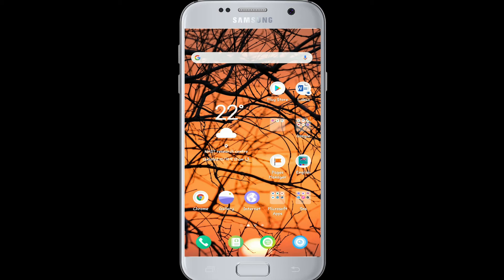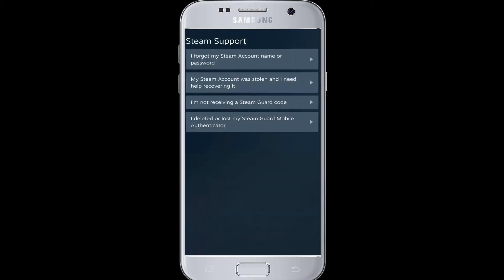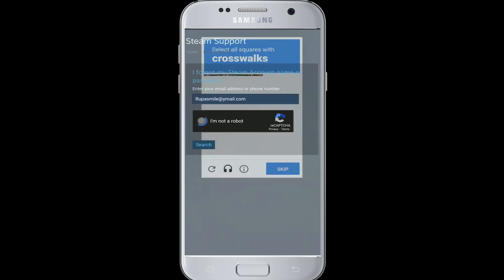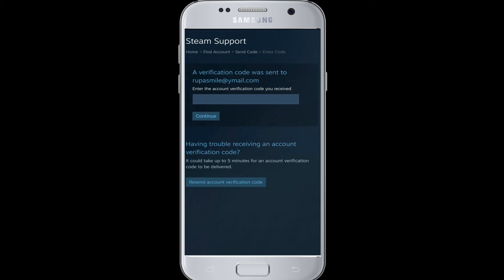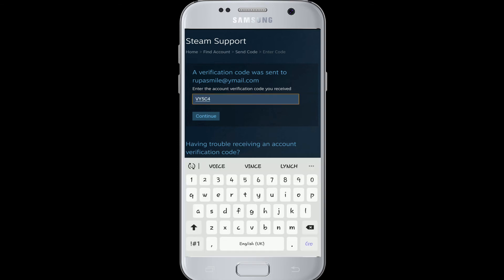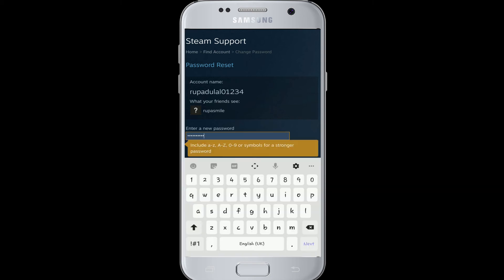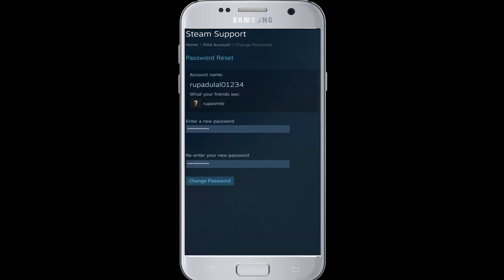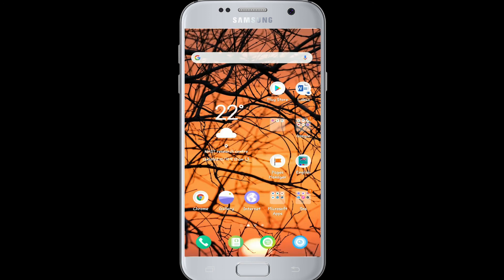How to Recover Steam Account Password? Forgot Your Password? Forgot Steam Account Password Reset